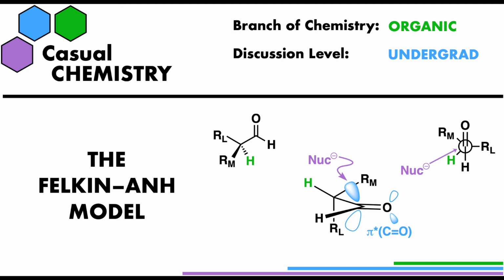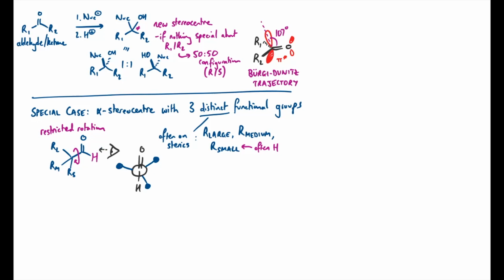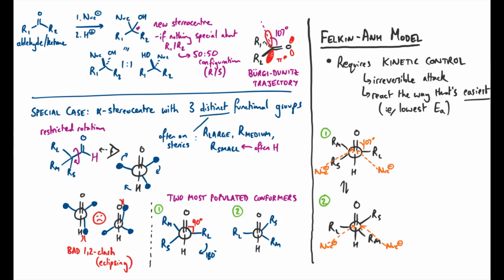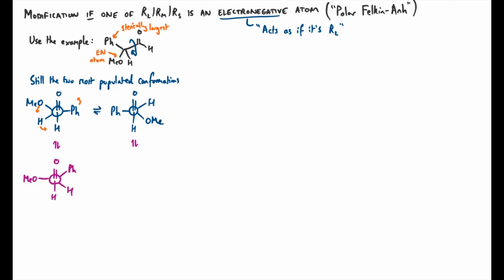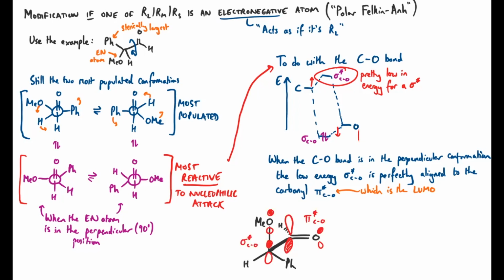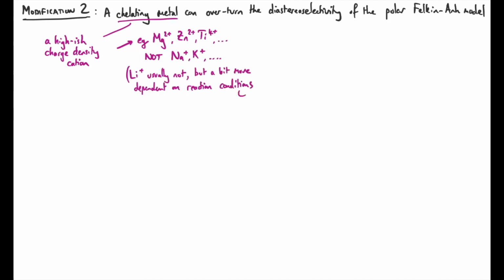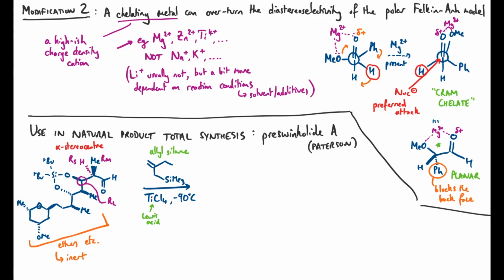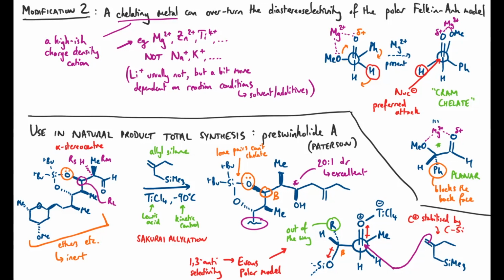Ultimate Guide to the Felkin-Anh Model - Organic Chemistry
The Felkin-Anh model in Organic Chemistry explained using a combination of steric factors and molecular orbital interactions (stereoelectronic effects). High diastereoselectivity is achieved for the addition of nucleophiles to aldehydes and ketones that have alpha stereocentres when reactions are performed under kinetic control, with nucleophiles attacking under irreversible reaction conditions.

Reference:
Total Synthesis of (-)-Preswinholide A; I Paterson, et al.
J. Am. Chem. Soc. 1994, 116, 6, 2615–2616

The Felkin-Anh model is perhaps the most reliable model as a predictive tool for the observed diastereoselectivity for the addition of nucleophiles to aldehydes and ketones that have a single adjacent (alpha) stereocentre that is composed of three distinct groups – one large, one medium, and one small in size. (Other models to explain diastereoselectivity in such reactions do exist, e.g. the Cornforth model, but are not the subject of this video as over time they have generally proven to be less predictive in general, although really good in specific circumstances.) The most populated conformations of these types of aldehydes/ketones are the ones which orientate the large group perpendicular to the plane of the carbonyl bond. This conformational preference is predominantly controlled by steric effects. When the substrate is in this conformation, one side of the carbonyl is also more blocked by steric effects and so an attacking nucleophile with stereoselectively prefer to react opposite to the large group. Attack of a nucleophile on to a carbonyl occurs via the Burgi-Dunitz trajectory, which is perpendicular to the plane of the sp2 carbonyl carbon atom, in a plane aligned to the C=O bond, and at a 107 degree angle relative to the C=O bond from the oxygen. This Burgi-Dunitz trajectory is a compromise between maximising HOMO-LUMO overlap of molecular orbitals of the nucleophile with the C=O pi star antibonding molecular orbital and minimising electrostatic repulsion with the filled C=O pi bonding molecular orbital. The most populated conformations project their medium and small groups on the other side the carbonyl. One of these conformers will project the medium group along the direction of the Burgi-Dunitz trajectory and the other populated conformer will have the small group in that position. Therefore the attacking nucleophile will prefer to attack the carbonyl antibonding LUMO on the flight-path that passes over the small group as a preference as a steric effect. This will lead to the formation of a new stereocentre with good diastereoselectively, often with a diastereomeric ratio of 4:1-10:1 for reasonably simple substrates, often better with particularly reactive nucleophiles as the reaction can be conducted at lower temperatures and the kinetic control is emphasised. These reactions show the highest levels of diastereoselectivity when there is very good differentiation on sterics between the three groups on the alpha stereocentre to the carbonyl.

When there is an electronegative atom directly attached to the alpha stereocentre, however, there is another stereoelectronic effect that tends to override the above purely sterically based diastereoselectivity. The Felkin-Anh model instructs the user to treat the electronegative atom as the large group in the above setup, regardless of the steric size of the group compared to the others present. For the purposes of this discussion, I will use a C-OMe group, where the C is the alpha carbon to the carbonyl being attacked. As oxygen is much more electronegative than the carbon, the C-OMe sigma bond is both polarised with electron density being towards the oxygen and also the sigma star antibonding molecular orbital has both a large coefficient on the alpha carbon atom and is relatively low in energy for a carbon-based sigma star MO, by which I mean quite close in energy to the unbonded carbon atom energy. This means that when the C-OMe sigma star antibonding molecular orbital is arranged perpendicular to the C=O carbonyl bond, it is in fact aligned with the C=O pi star LUMO. Therefore, in this conformations, the two antibonding empty molecular orbitals will combine as they have a similar size and energy match. The combination of these two antibonding molecular orbital results in a new lower energy LUMO for the molecule. Hence in this conformation, the substrate is much more reactive (lower activation energy) than when it is in any other conformation, even if that conformer is not the most populated one.

One final observed effect on diastereoselectivity is observed if the electronegative atom on the alpha stereocentre has available lone pairs (sterically and size). In these cases a five-membered ring chelate can form if a reasonably strongly Lewis acidic metal cation happens to be present.